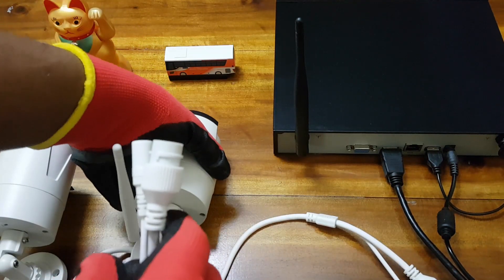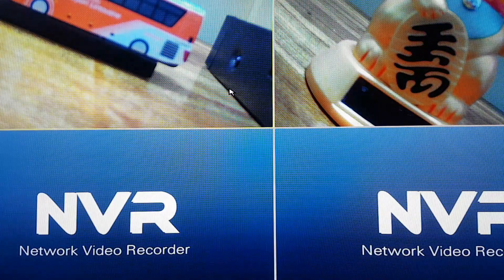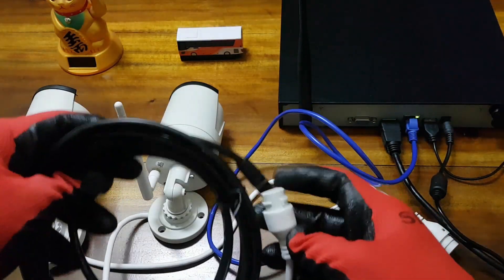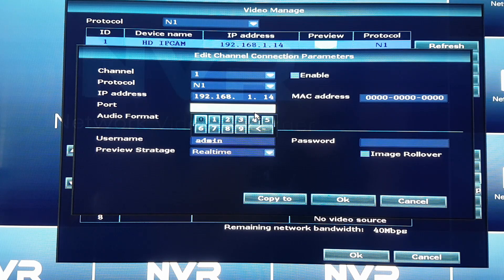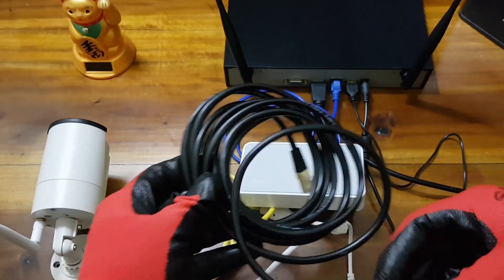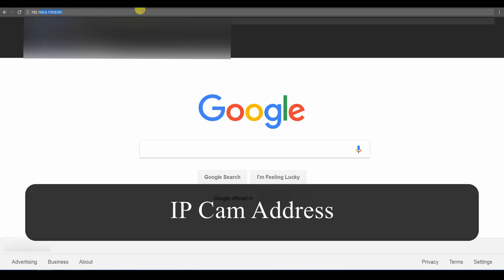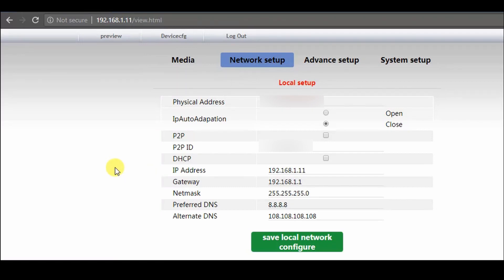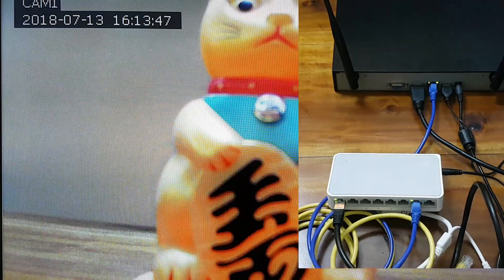Extending NVR Signal (IP Cam Repeater, Network Switch and WiFi Router/Repeater)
“Hey welcome everyone. In this video we will be showing you how to extend your NVR signal. By using the built in repeater function in the IP Camera. By using a network switch and also by using a WiFi Router. Let’s get started shall we?”
“First we will get the IP Cameras connected to the NVR using the ethernet cable. If you would like to know how to connect IP Cameras to an NVR feel free to watch our previous video. There are also separate Repeaters built specifically for extending NVR signal, and the method to set them up is the same as setting up the IP Cam Repeater, which we will be showing you now. As you can see we have two IP cameras installed, and we will use one of the cameras as a repeater for which the other IP camera can connect to. A maximum of 3 cameras can be connected in series through the IP Cam Repeater function. Once you select the client IP Cam, the table corrects itself. Clicking on Apply will send the command to the IP Cameras to connect themselves accordingly. Both IP Cameras are now successfully connected in series”
“The Second Method is using a network switch. We will power on the switch and connect the devices to its Ethernet ports. This network switch model connects to a modem from port 8. Since we are not using a modem, we will connect the NVR to port 8. The other devices can be connected to the remaining ports. I will remove the WiFi antennas of the IP Cameras so that it communicates with the NVR solely through the Ethernet connection. After pressing Refresh, all the properly connected IP Cameras which are supported by the NVR will show up on the list. After scanning is complete, we need to press Auto Add for those IP Cameras to be saved. You could also manually add them if you know the IP Addresses of the IP Cameras. Press on Manual Edit, and input the IP Address of the IP Camera. You will also need to input the password if you have secured it with one, if not, leave it blank. Remember to press Enable before saving the Camera. The Camera disconnects if the Ethernet cable is unplugged, since it has been set to communicate solely on the Ethernet”
“Now lets checkout how to connect via a WiFi Router. The WiFi router which I have only has one Ethernet port, so I am unable to plug both the NVR and the IP camera. I will use the network switch once again to solve this issue, but if your WiFi router has enough ports, then you would not need a network switch. I will connect the WiFi router to port 8, and all other devices to the other ports. Clicking on Refresh, we get to see the IP cameras connected to the network. We will save it to the NVR so that we are able to access the IP Camera Web Interface through a computer”
“We enter the IP Camera Address to access the web interface. The default password for most IP Cameras are blank. By enabling the adobe flash player, we can get the feed from the IP Camera. We can change the IP Address of the camera and keep DHCP turned off so that the IP Address does not change. After saving the settings we need to enter the new IP Address into the browser, since the previous IP Address is not valid anymore. It is highly recommended that you add a password to your IP Camera. After loggin in with your new password, we can set the WiFi. Remember to hit save after setting up your WiFi. If you changed the IP Address or the password of the Camera, you need to change it accordingly in the NVR by clicking on Manual Edit. If the settings are correct, the camera will connect successfully After unplugging the Ethernet cable from the IP Camera, the feed will stop temporarily and startup connection via the WiFi Router. It can be seen on the network switch as the NVR is communicating with the WiFi router for the Camera feed as the Wifi Router is connected to the IP Camera. We will restart the system to ensure that the devices connect properly even after a power loss”